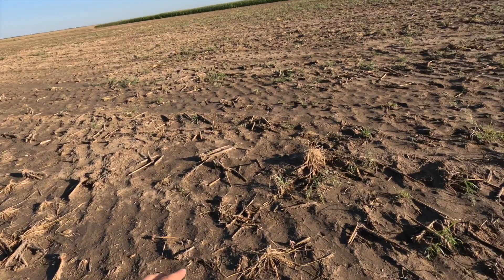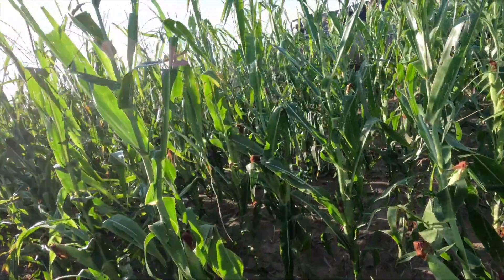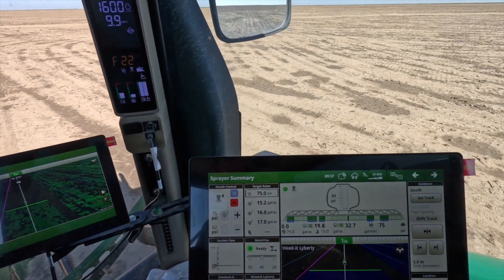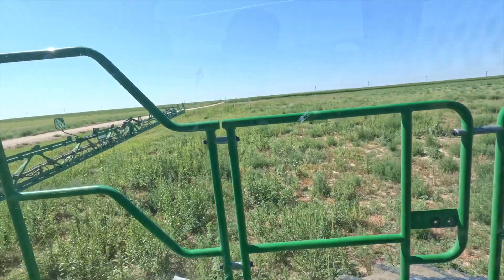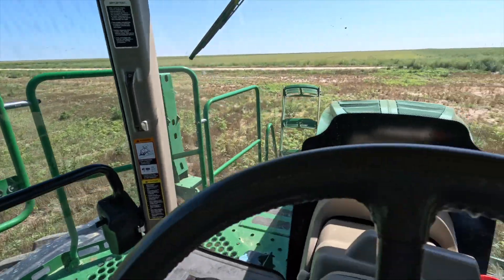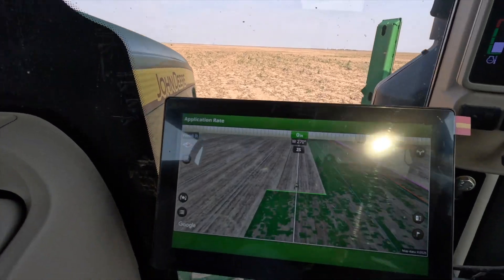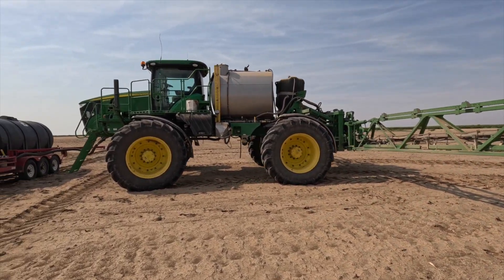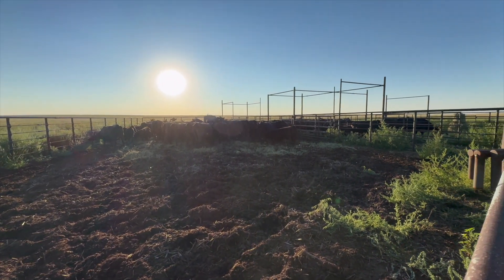See & Spray Day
See and Spray technology is an important tool we use in our wheat fallow rotation. It allows us to keep chemical costs low while maintaining our minimum till practices.